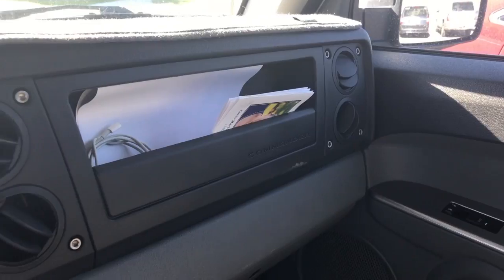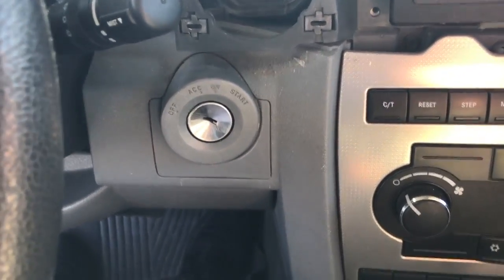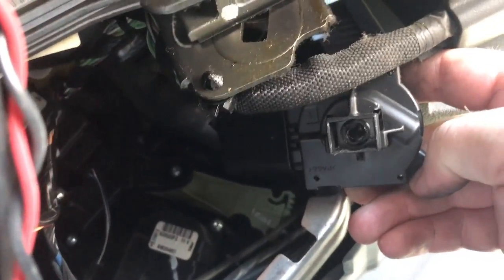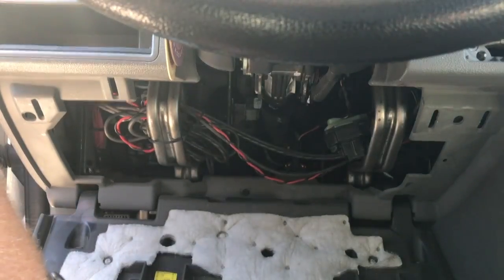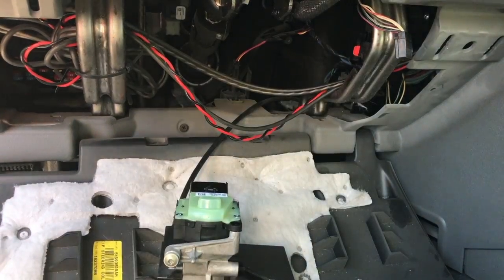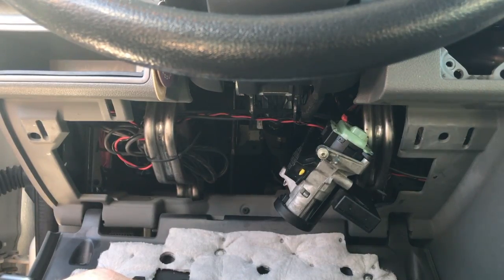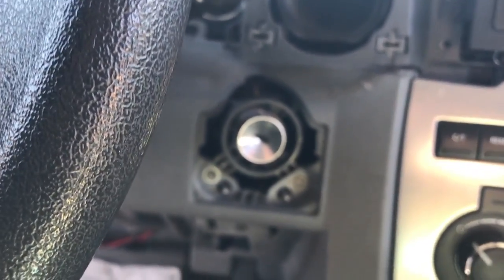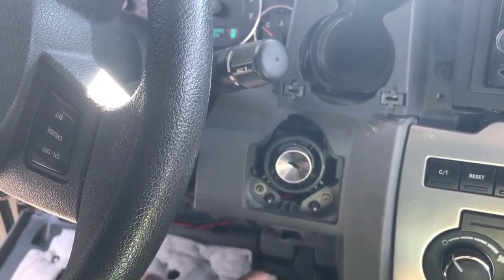2007 Jeep Commander Do you have Ignition problems? HELP is here!!!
This video will help if you need to remove your ignition on your Jeep Commander.  Take some time to see what is wrong with it before you tow it to the dealership!  My ignition was a recall and took it in last October, and I think that they forgot to put the screw in that acts as a safety.